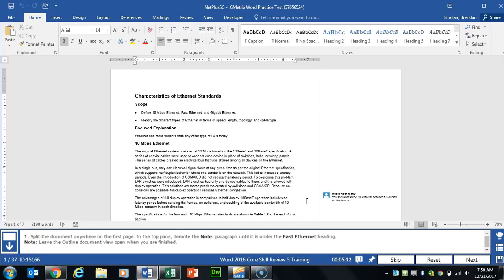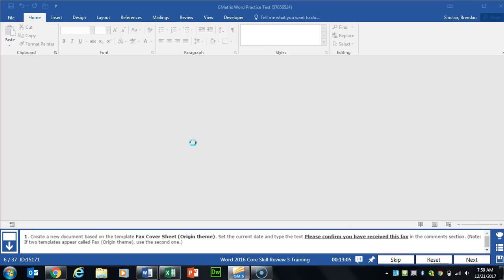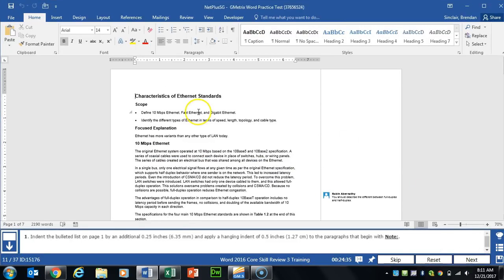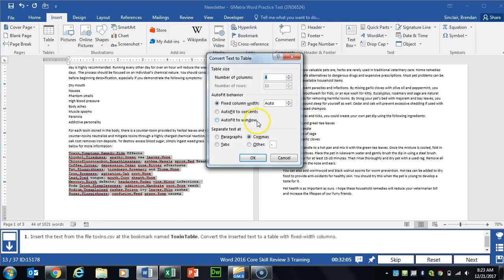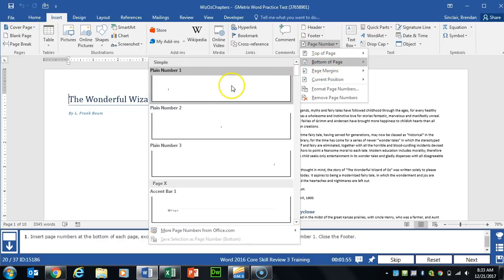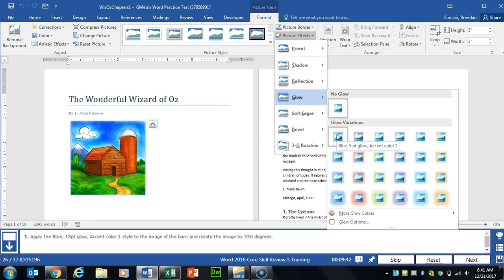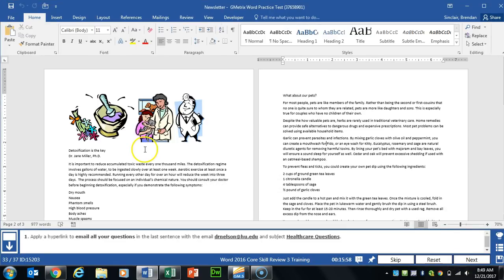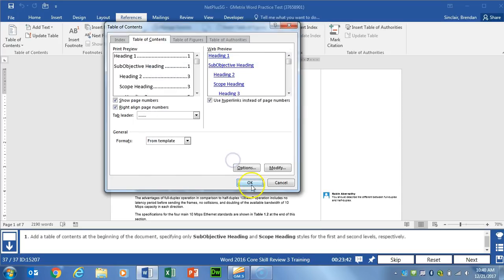(old)GMetrix Word 2016 Core Skills Review 3 - All Questions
In this video, I work through all of the questions found in GMetrix Word 2016 Core Skills Review 3.

RECOMMENDED READING